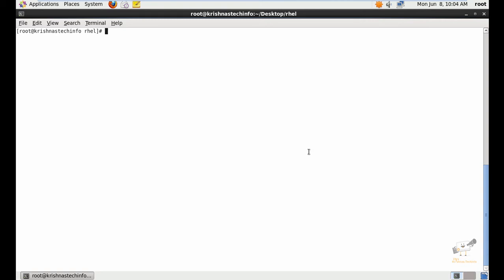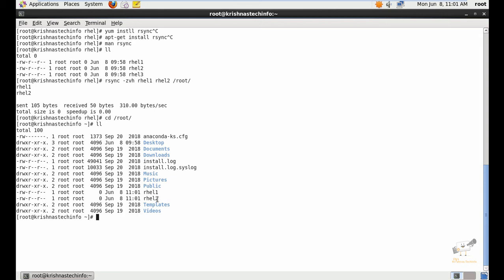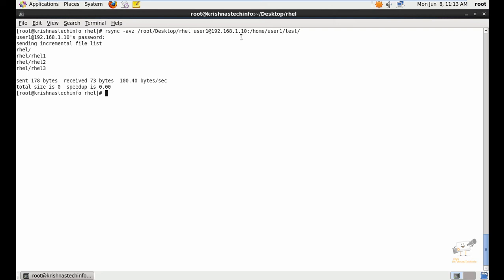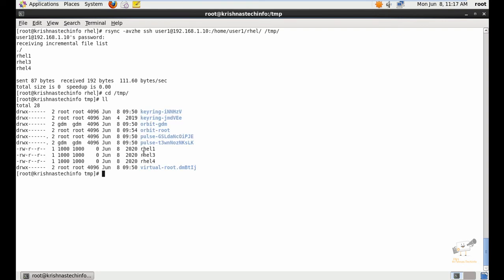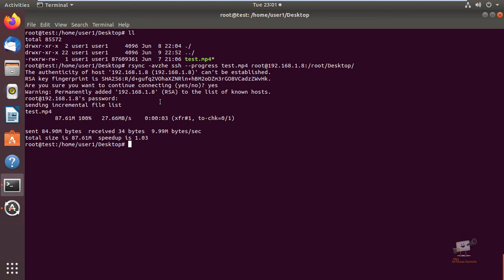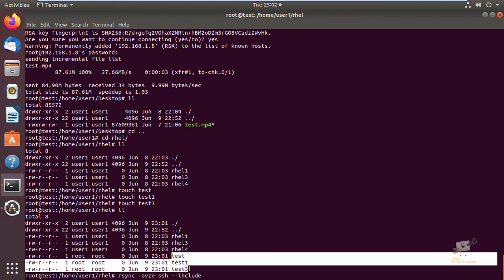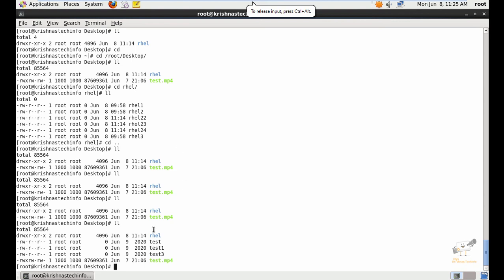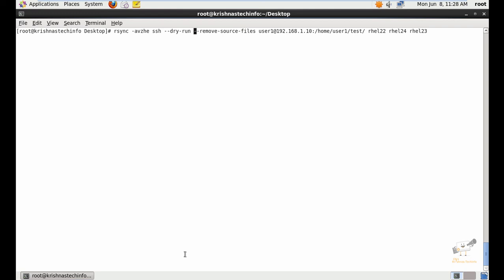Rsync(Remote Sync) command explained with examples |Transfer files locally or remotely on Linux/Unix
In this video i have explained about Rsync(Remote Sync) command with examples